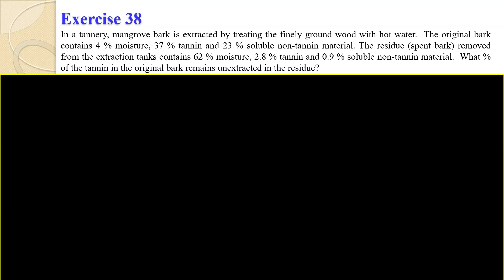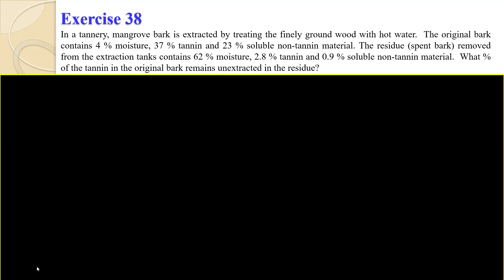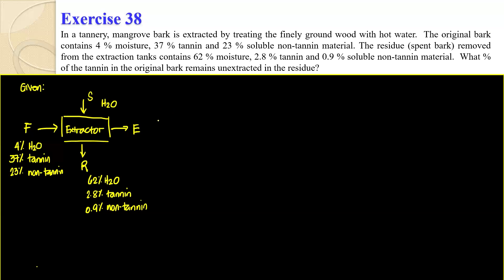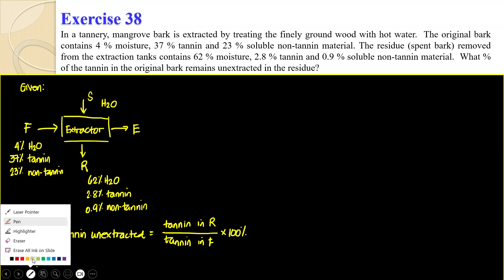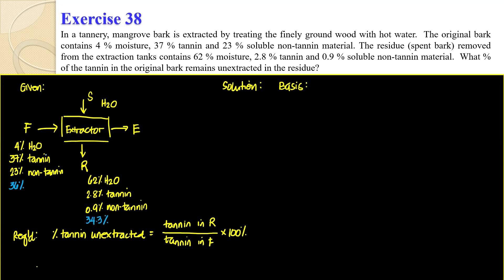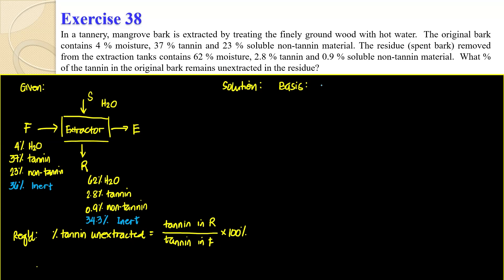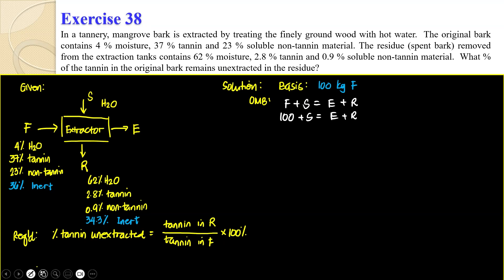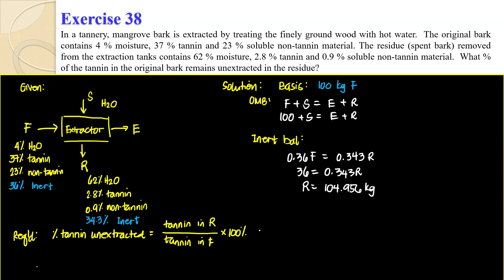7 E - Sample Problem on Solid-Liquid Extraction (Leaching)